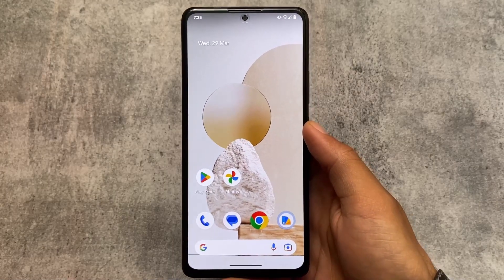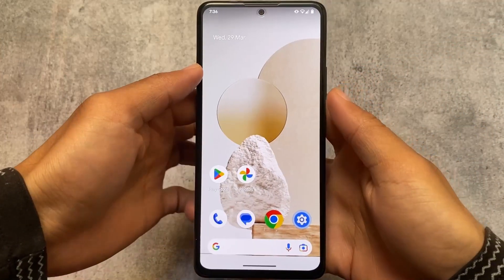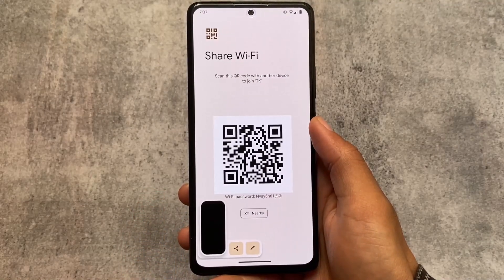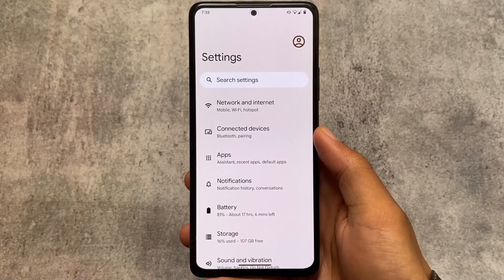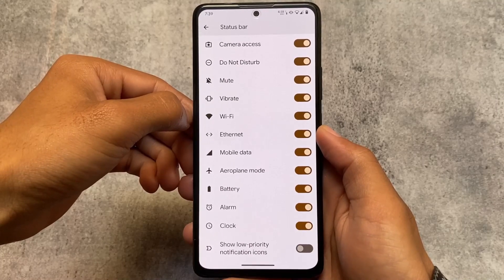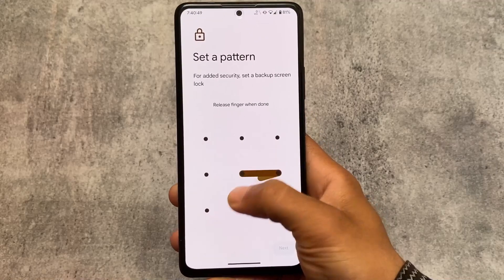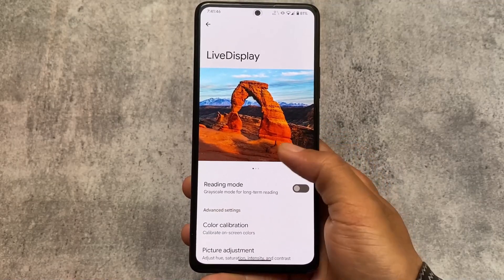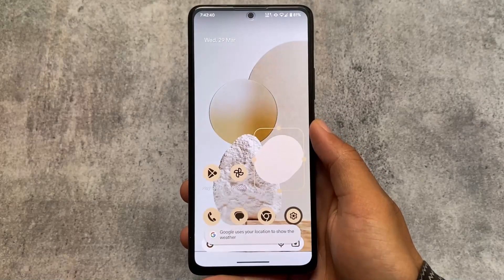Finally OFFICIAL Pixel Experience PLUS EDITION is here - Android 13 March UPDATE!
Hey guys, What's Up? Everything is good I Hope. In this video, I'm gonna show you the " Finally OFFICIAL Pixel Experience PLUS EDITION is here - Android 13 March UPDATE! ". Make Sure to watch this video till the end to understand everything.